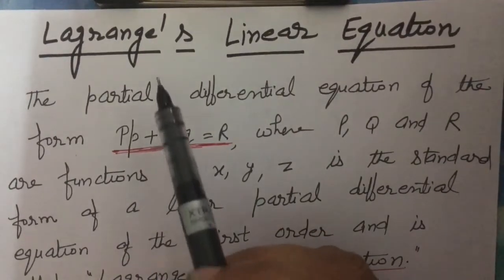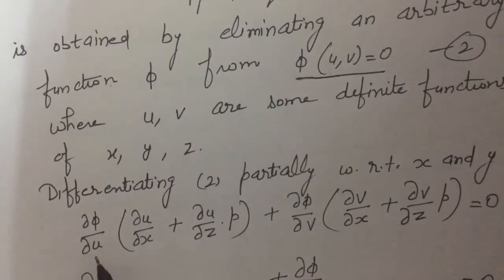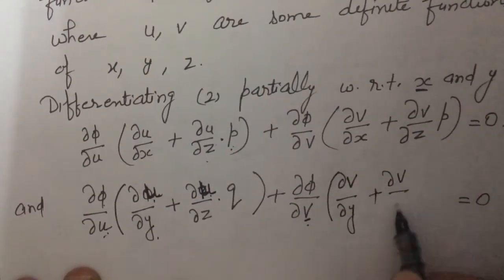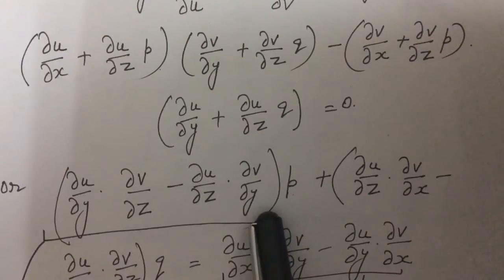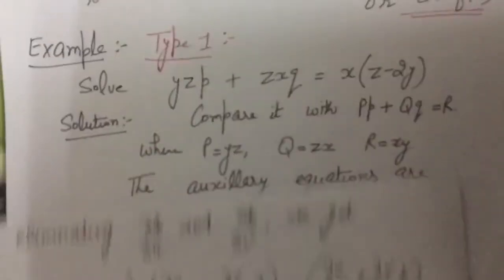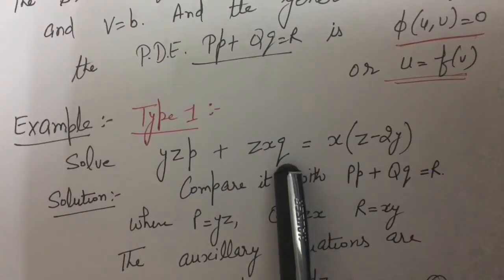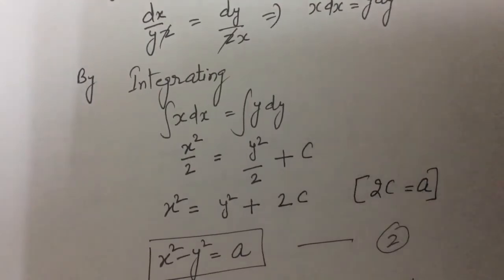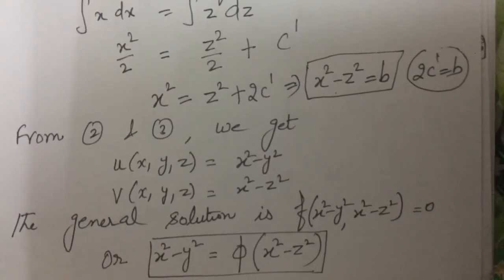Partial Differential Equations | Lecture 3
Lagrange's Linear Equation